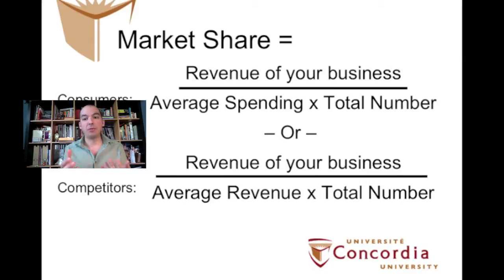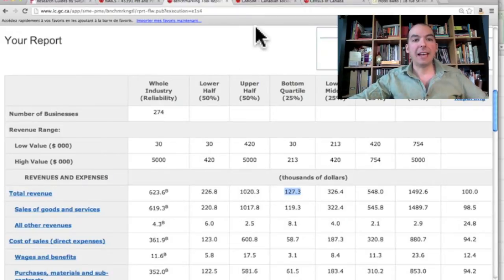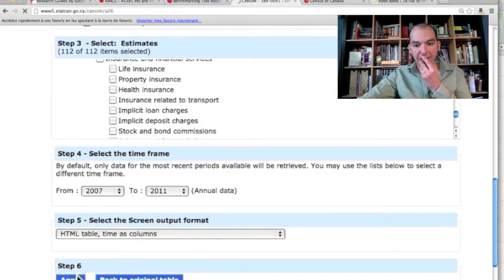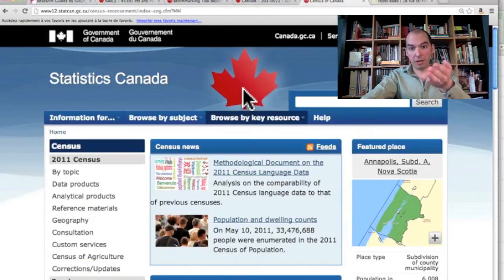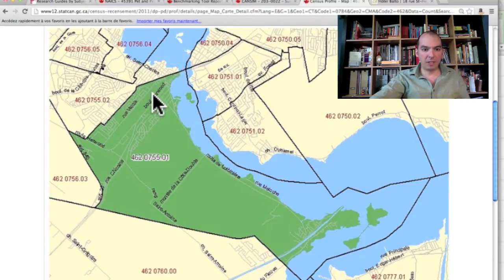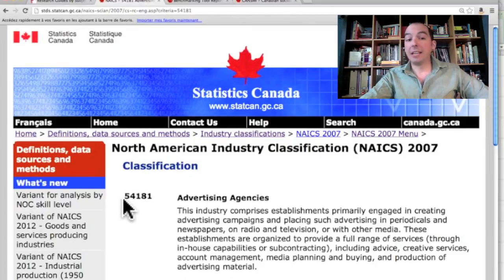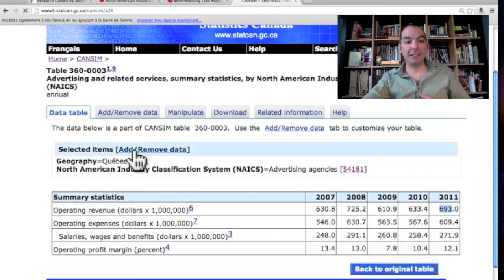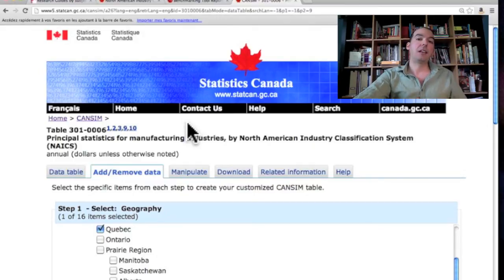Calculating the market share of a business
The market share is the relative size of a business compared to the total size of its market or industry, expressed in percentages. I explain how to find exact information to calculate it.